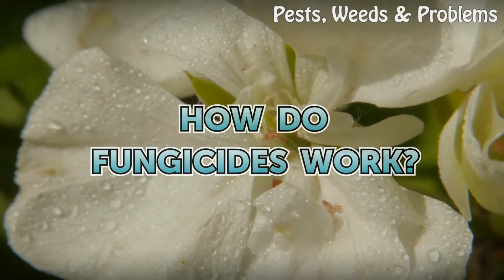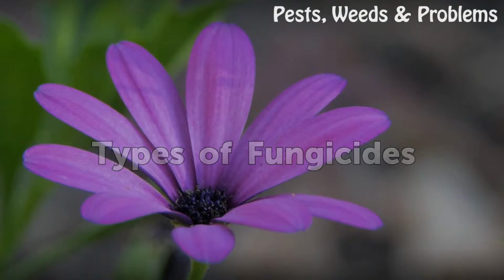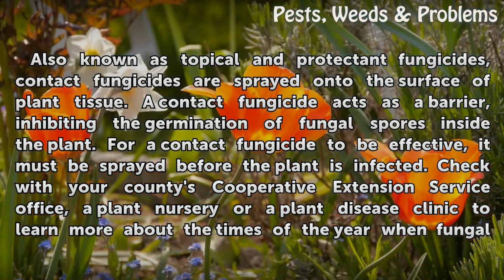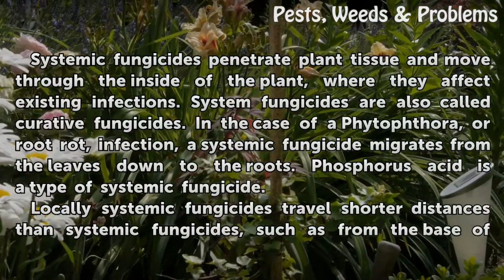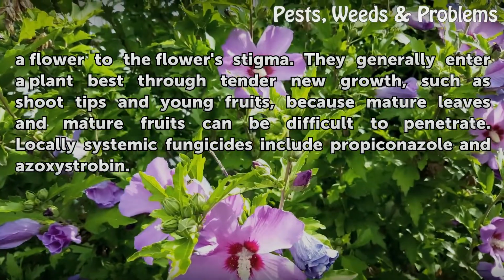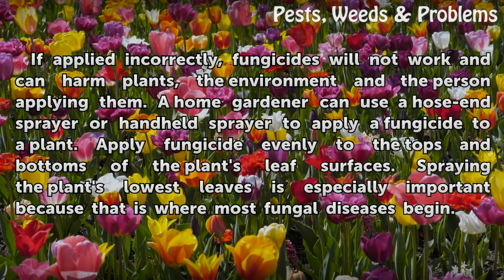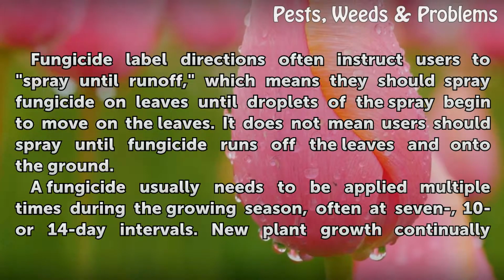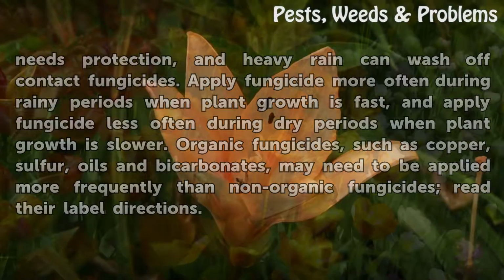How Do Fungicides Work?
When used properly, fungicides create a protective barrier between plant tissue and the fungal spores that lead to fungal disease.

Table of contents How Do Fungicides Work?
Types of Fungicides 00:45
Contact Fungicides 01:01
Systemic Fungicides 01:44
Application of Fungicides 02:37
Warning  04:04